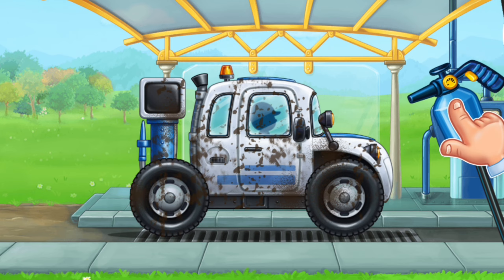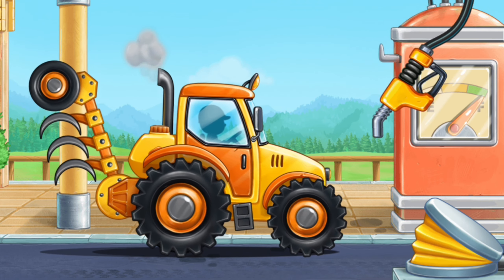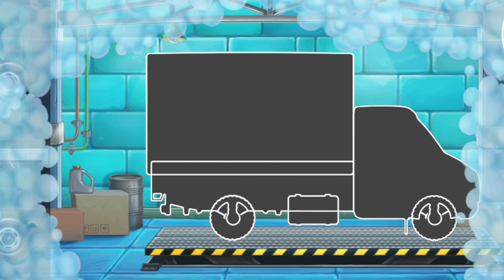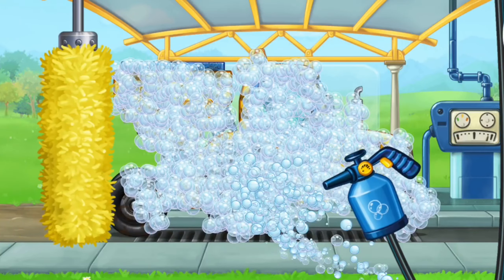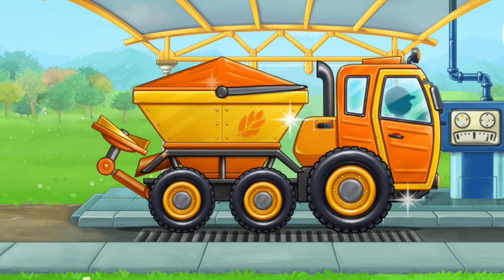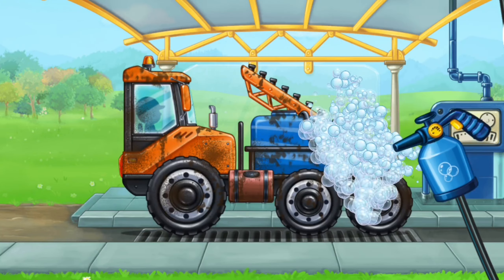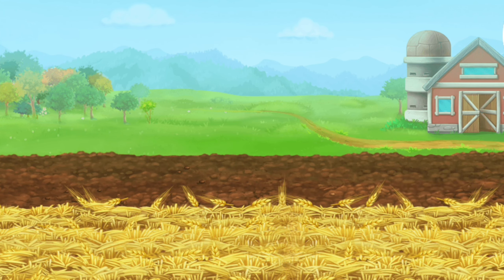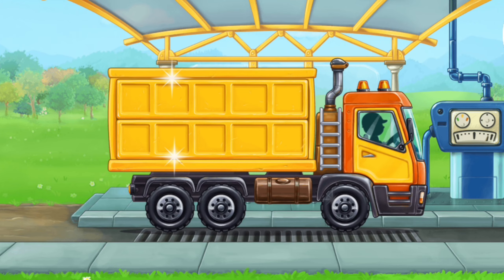millet recipes | wheat grass 🌾🌾 | wheatgrass | wheat grass benefits